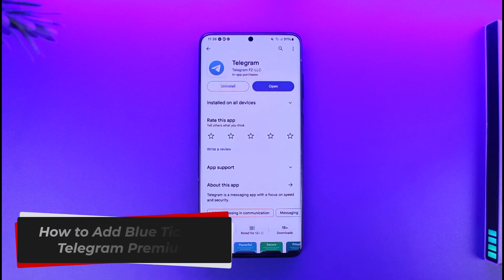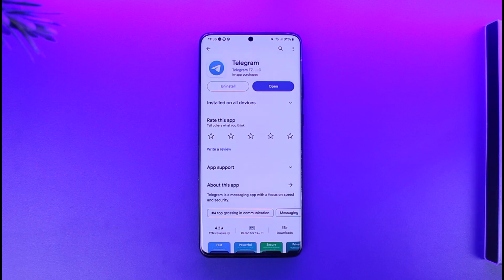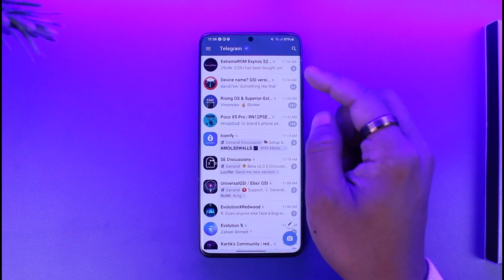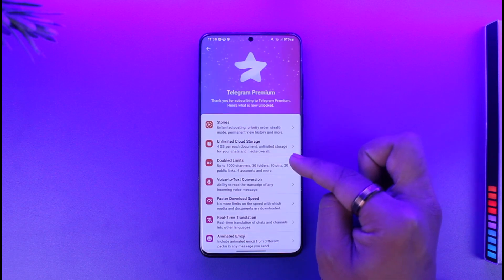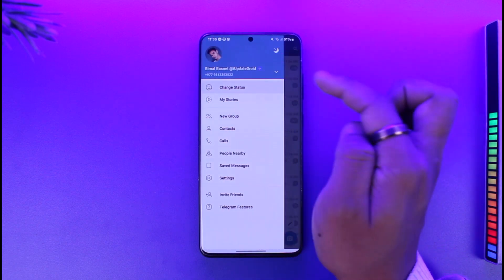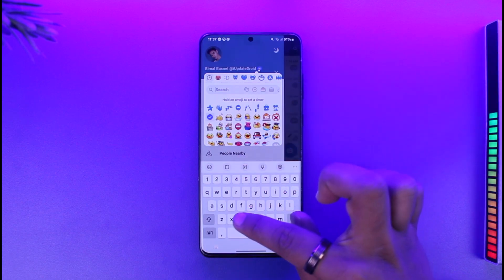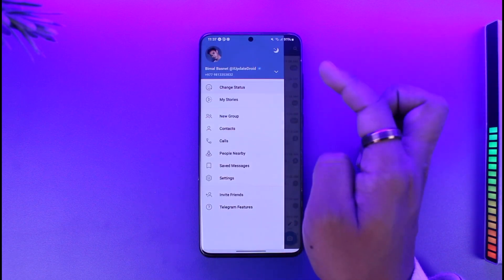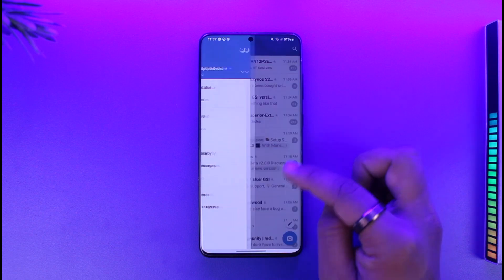How To Add Blue Tick On Telegram Premium !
In this tutorial video, I am simply going to show you how to add blue tick on Telegram premium.

~ Chapters:
0:00 Introduction
0:12 Add Blue Tick On Telegram Premium
0:56 Conclusion